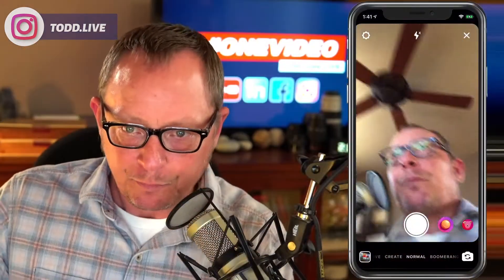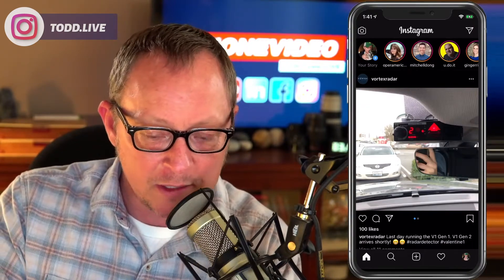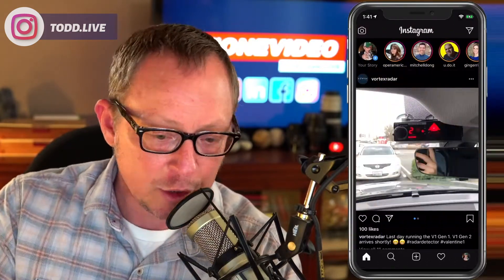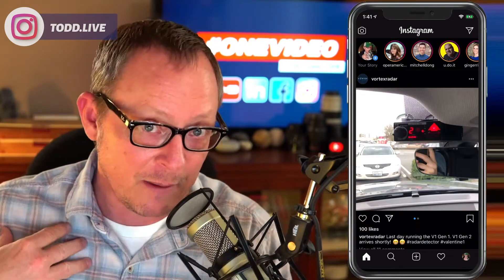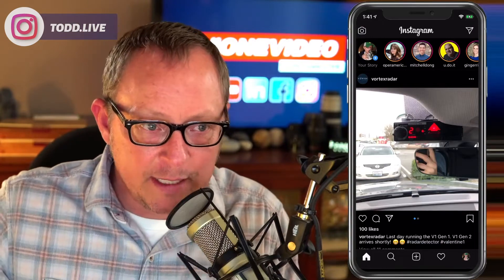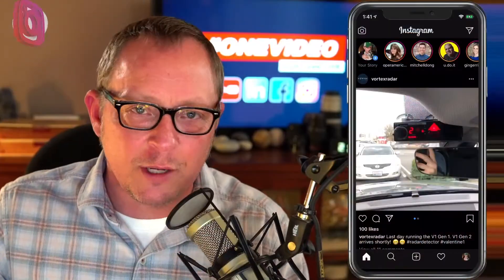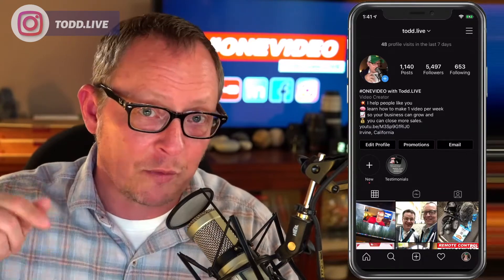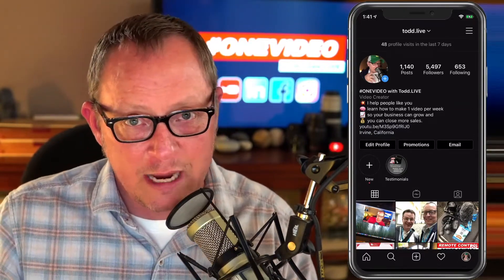How to Tell an Instagram Story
→  In this video I share with you how to tell an Instagram Story - both in how to actually create an Instagram Story, but also how to create a good Instagram Story.

🎙📸EQUIPMENT / SOFTWARE / SERVICES

🎧 AUDIO TECH:
Rodecaster Pro:

✅ THE BEST WEBSITE HOSTING SERVICE FOR CREATORS INTO MARKETING

→ Entrepreneurs who create an Instagram Story on a regular basis are doing the right thing when it comes to video marketing.  However, not everyone knows how to create a good Instagram Story, and many people don't even know how to use the app to create a story in the first place!

So in this Instagram tutorial I teach you 1) how to create a story (literally), and 2) how to create a good story that people will want to watch, along with a few of the types of stories I've created that got a lot of interactions.

This isn't just an Instagram Story trick or an Instagram Stories tricks - and I know a lot of Instagram Story tricks and Instagram Story tips - this is just a tried and true way of piquing the interest of your Instagram audience and keeping their attention along the way.